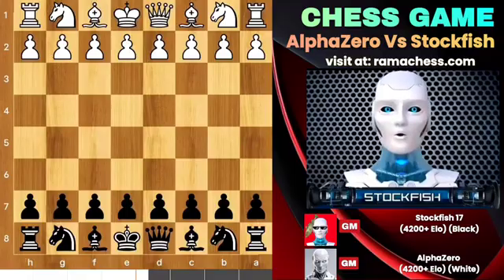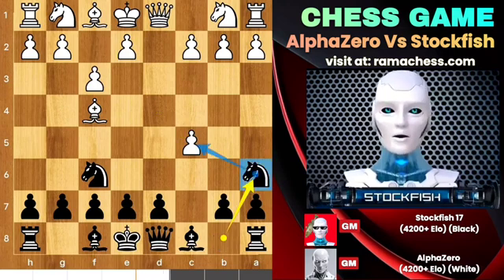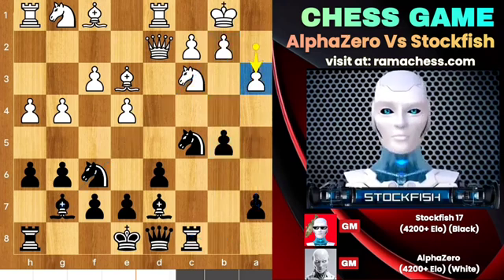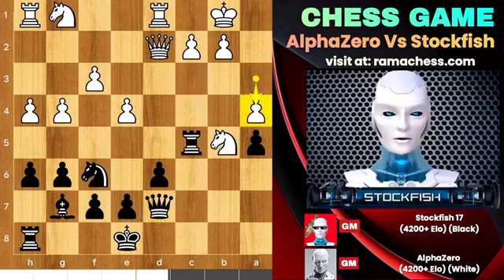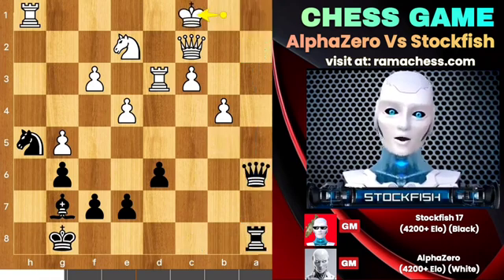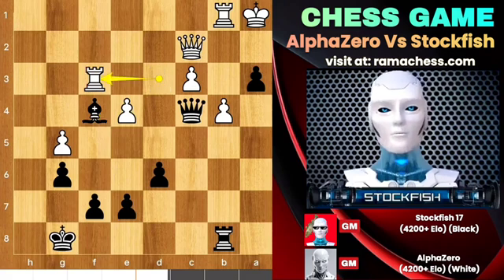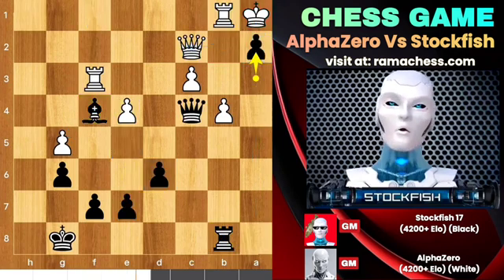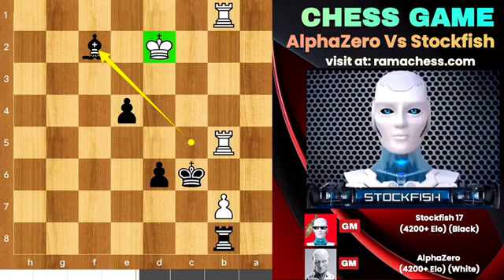AlphaZero Elo (4200+) v/s StockFish Elo (4200+)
Witness one of the most groundbreaking games in chess history as AlphaZero, Google's self-learning AI, takes on Stockfish, the world’s strongest traditional engine. In this intense battle, AlphaZero showcases its deep understanding, positional mastery, and stunning sacrifices, revolutionizing modern chess strategy. Watch as human-like intuition clashes with brute-force calculation in a game that redefined the future of AI chess.